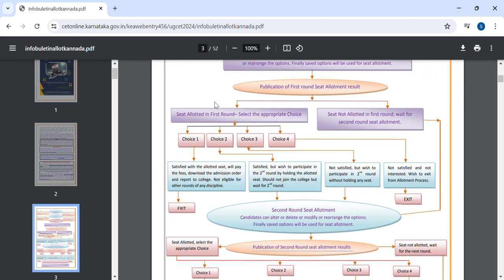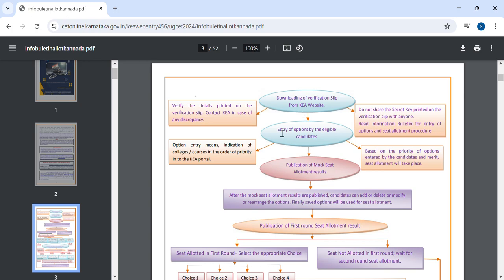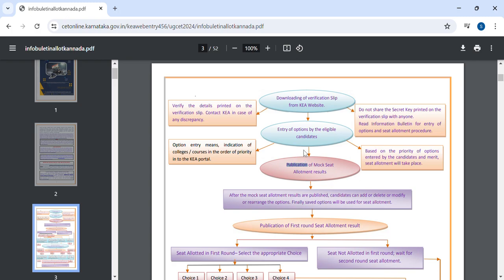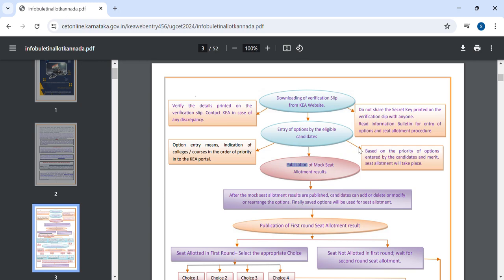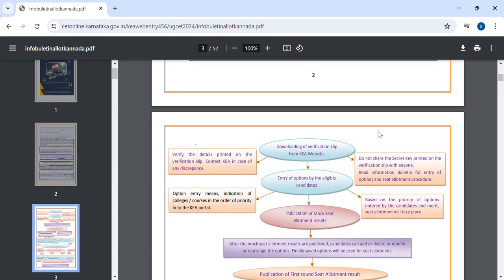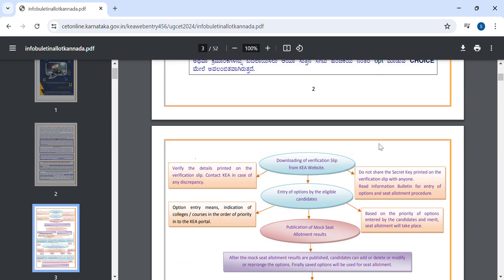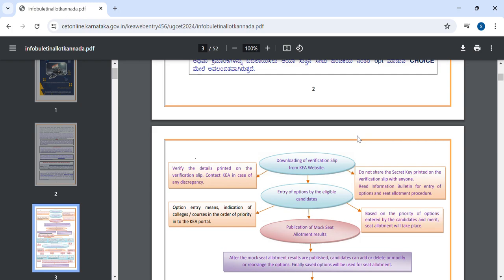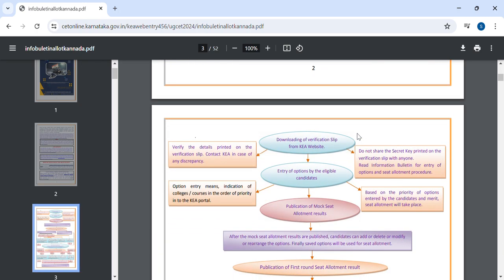KCET OPTION ENTRY UPDATE|DONT DO THESE MISTAKES|KEA|students solution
Upi id:hatersvtu@ybl